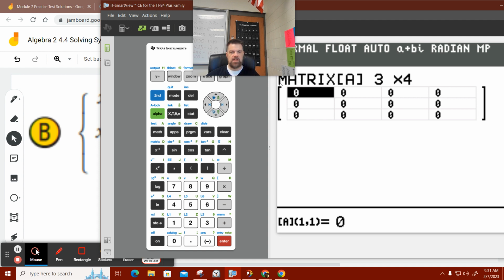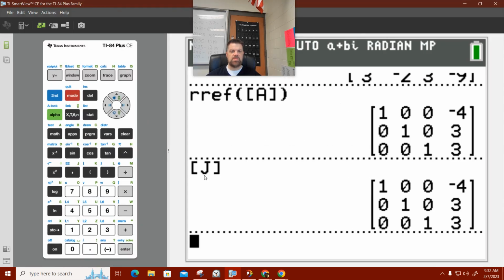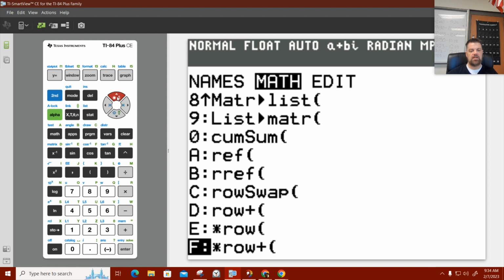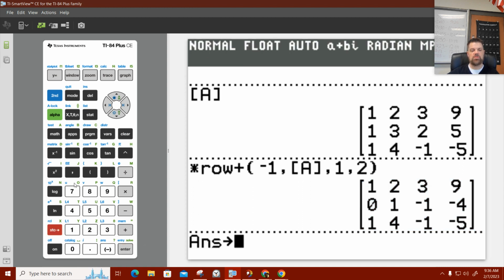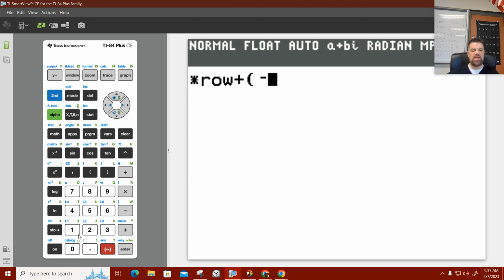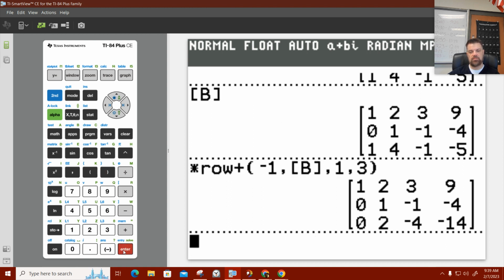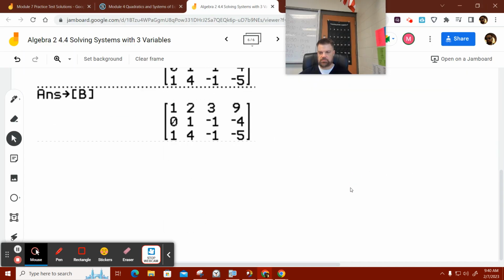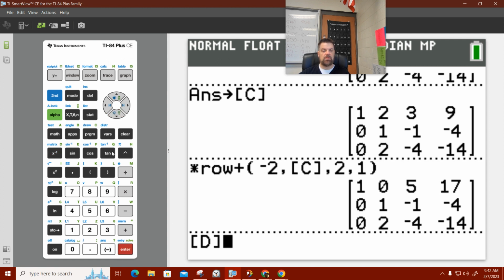Algebra 2 4.4 Solving Systems with Three Variable with Matrix Operations on a TI-84 CE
Tom Adams teaches his students to solve systems of equations with three variables via matrix operations on a TI-84 CE.